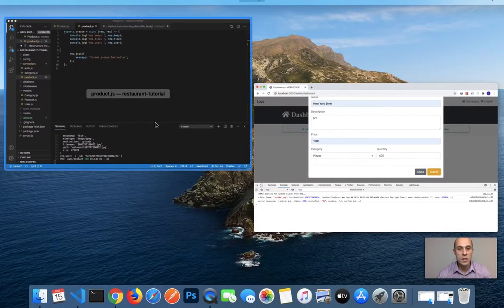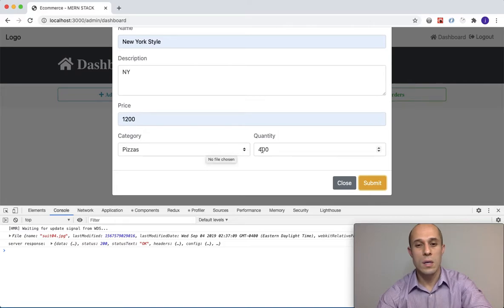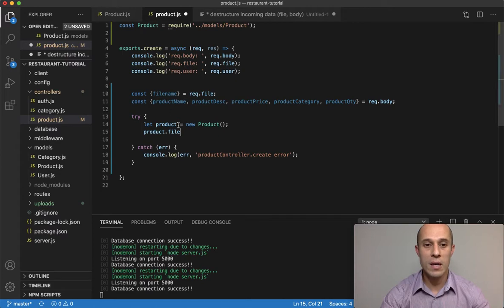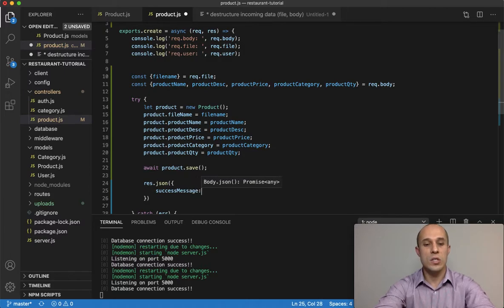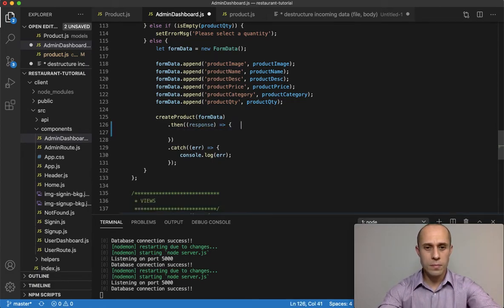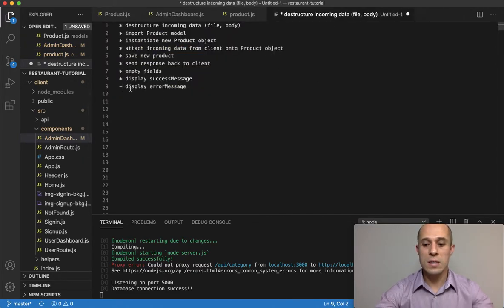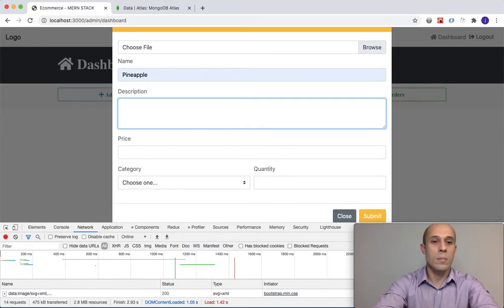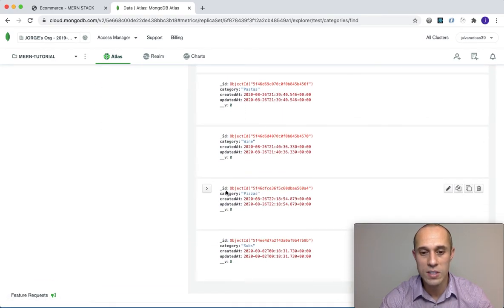[45] Create Product (part 10) - Ecommerce Tutorial using MERN Stack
In this tutorial I complete the process of adding a new product into the database.